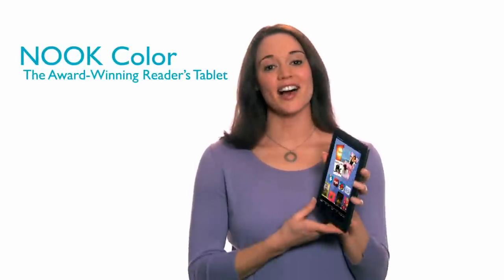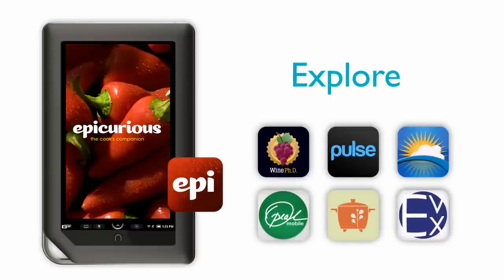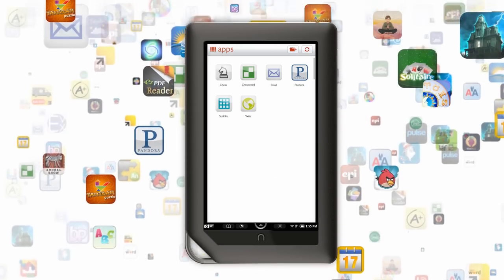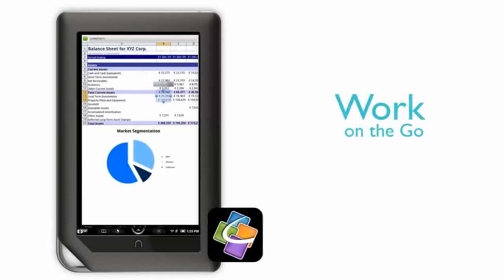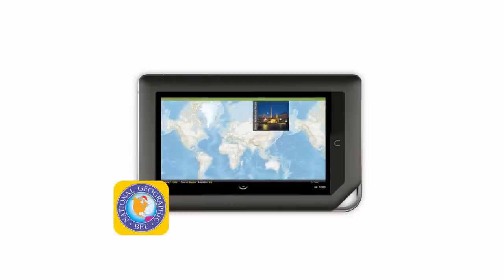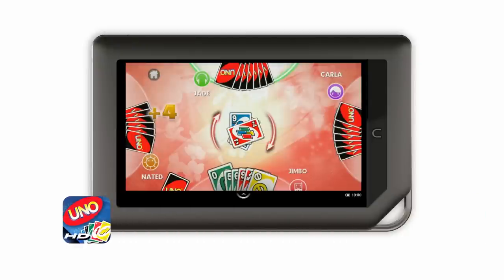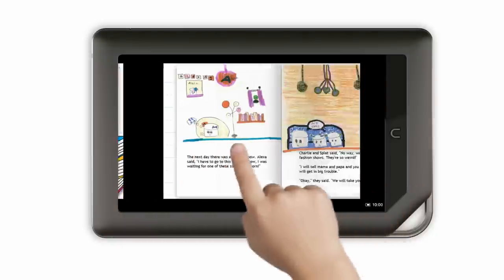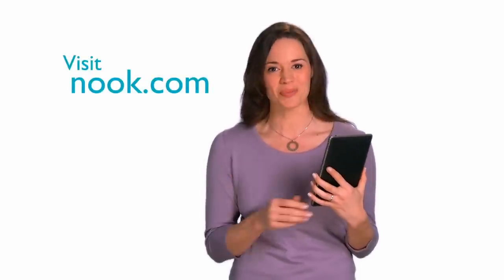NOOK Color - NEW Apps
NOOK Color now has popular apps, full-featured email, and an enhanced web experience with Adobe® Flash® player.

To learn more about NOOK Color, visit nookcolor.com.